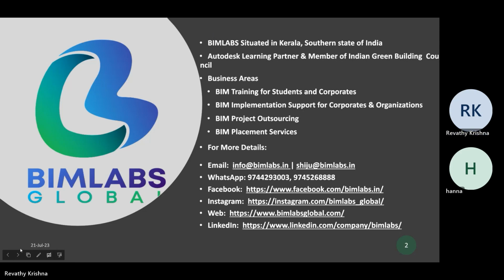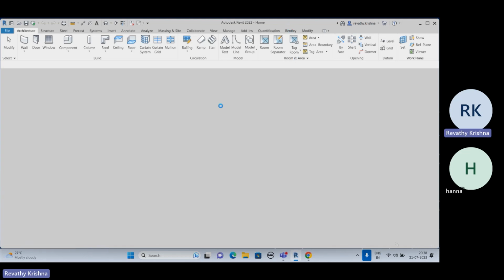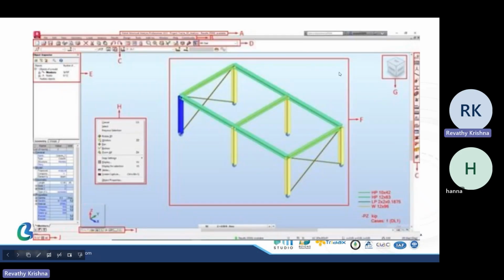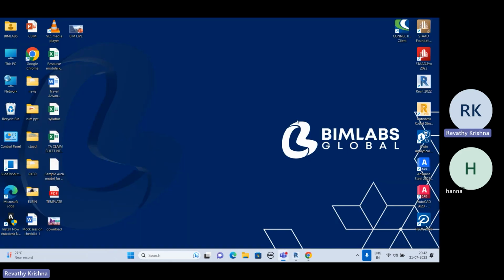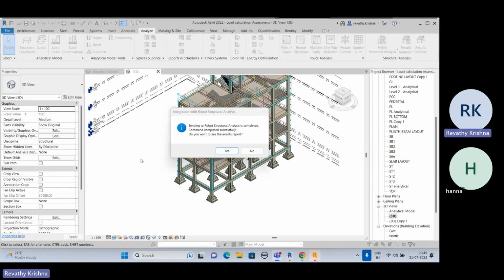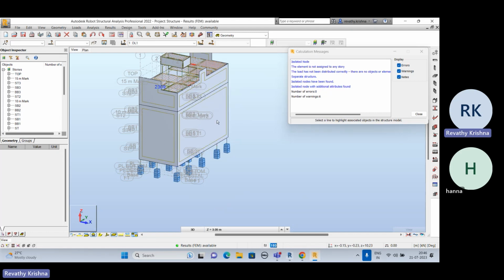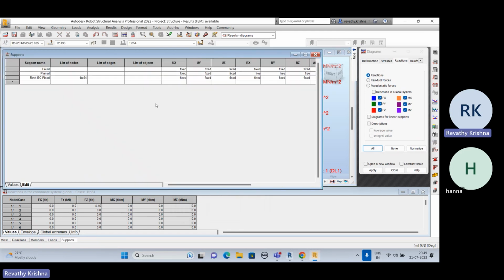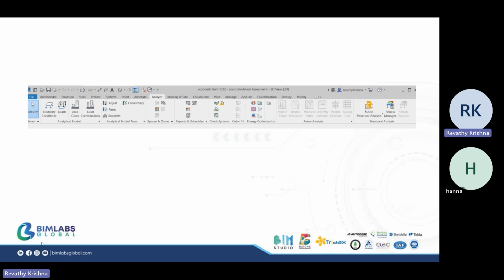Revit to Analysis Tool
BIMLABS GLOBAL conducts BIMLABS Live Community Event a free webinar every Friday from 8.30 pm for BIMLABS BIM Community members, students, working professionals, or project teams to clear their doubts in the free session. We're focusing on the solutions of members while facing challenges in their work; it's also an opportunity to discuss topics and share knowledge with others.